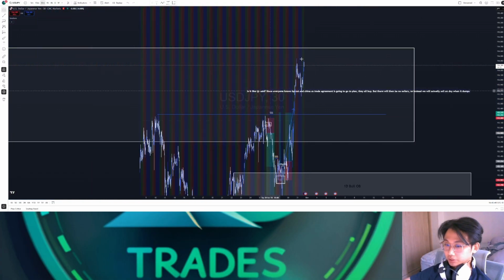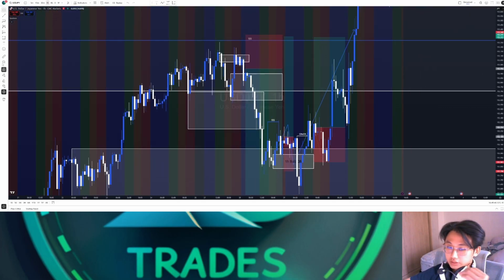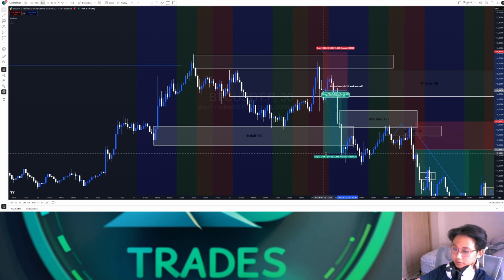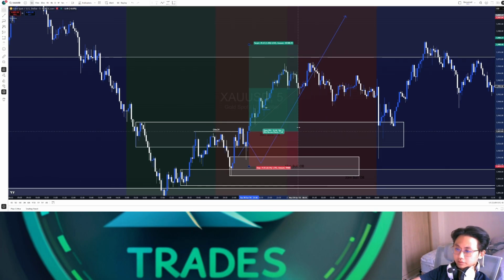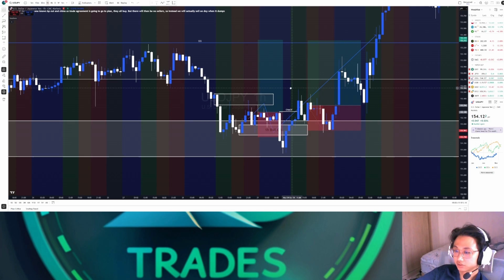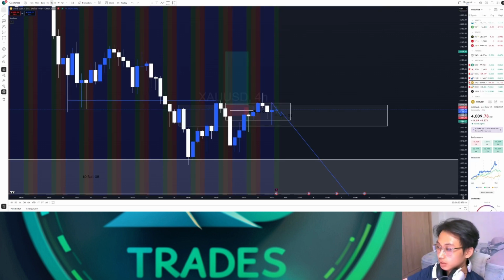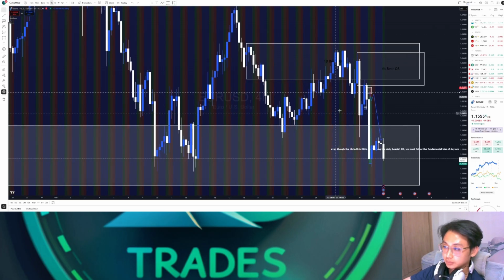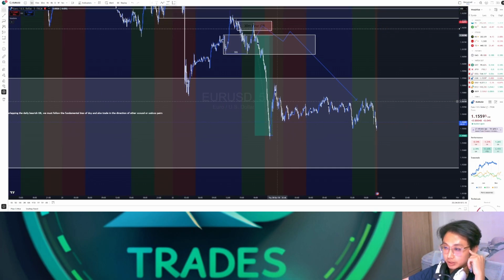Trade Analysis 27th-31st/10/25